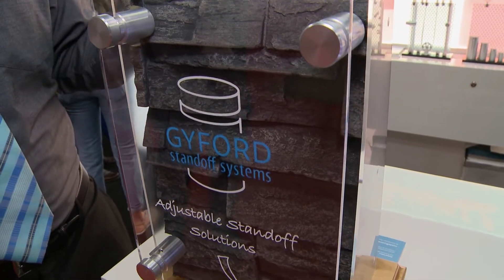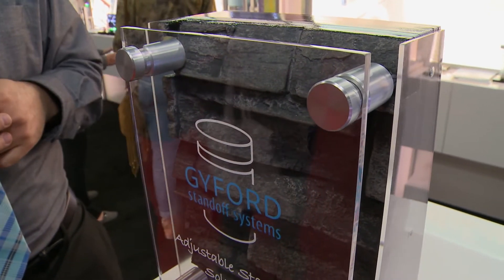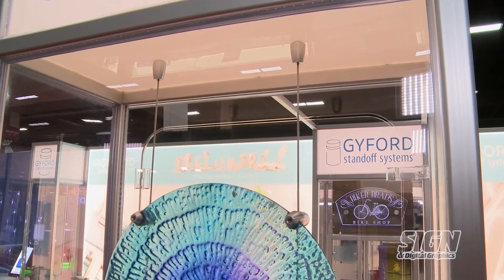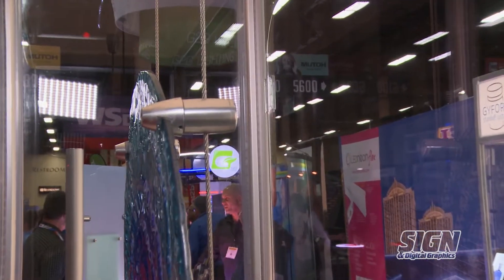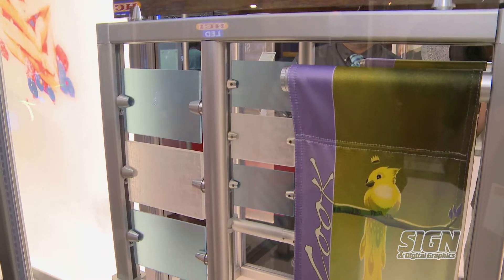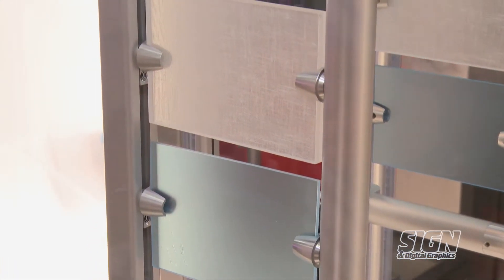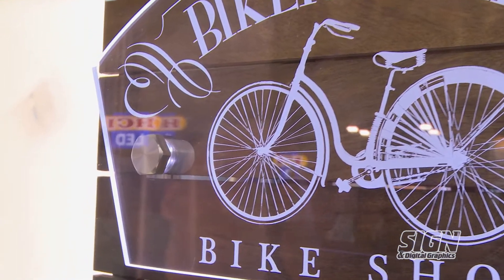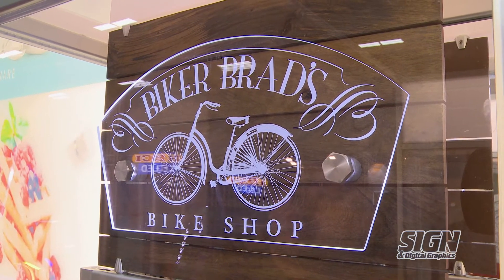Gyford Standoff Systems in Las Vegas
Uneven surfaces, lighting and oddly shaped items are easily displayed with products from Gyford.